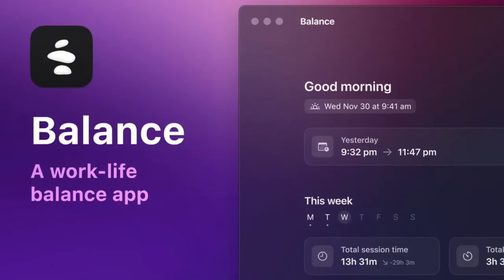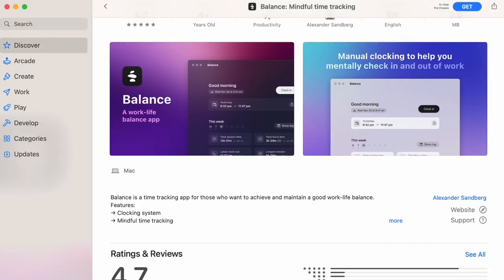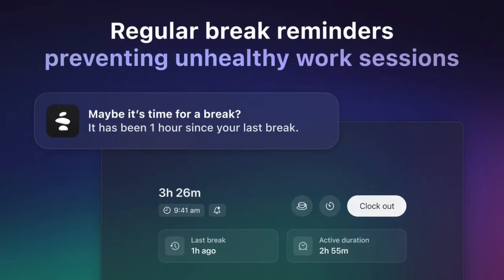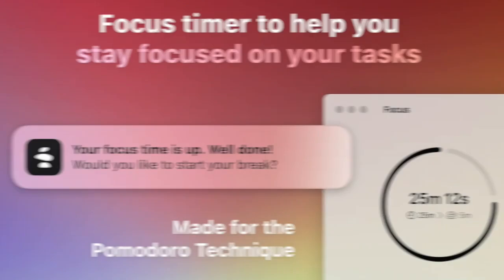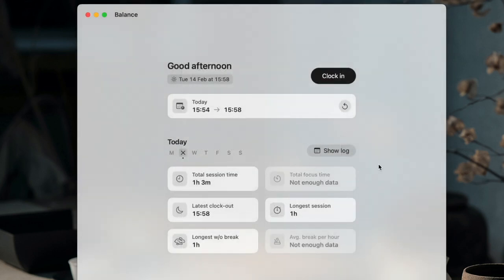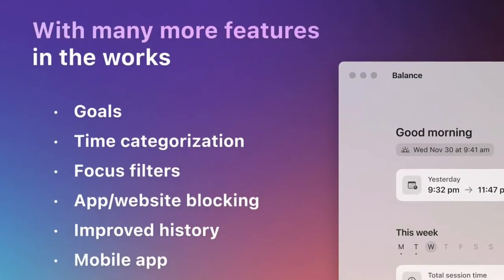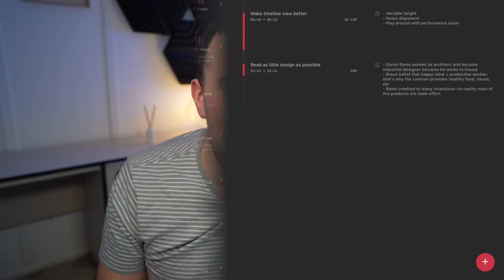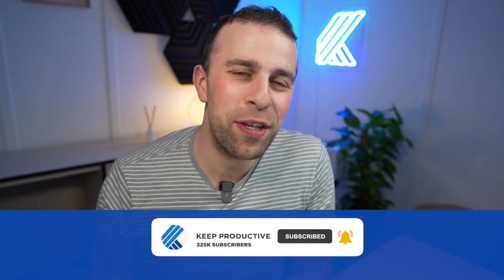Balance: Work Life Balance Timer | Review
Balance is a focused timer app for work-life balance. Clock in and clock out on work focused sessions and try and build better habits for work life balance. This is a review of Balance.